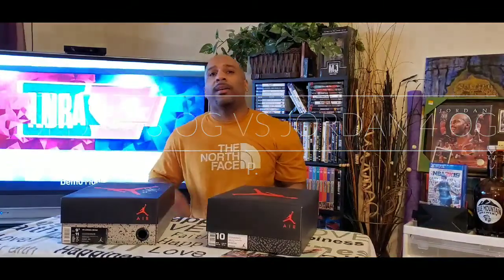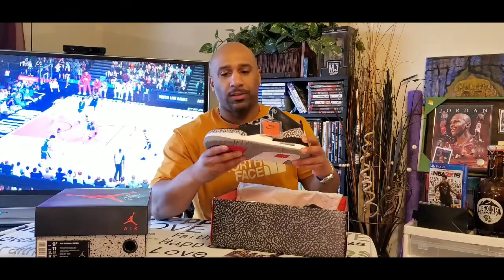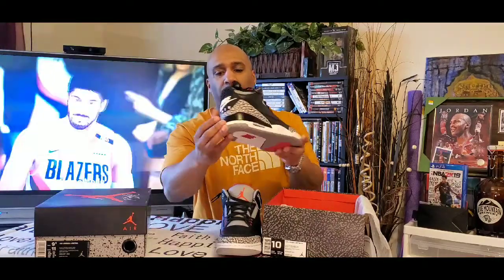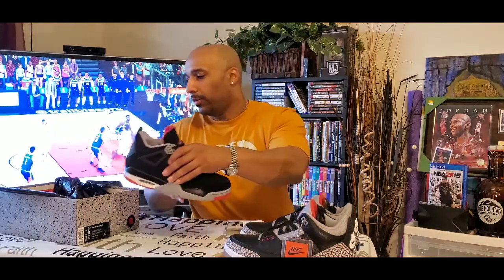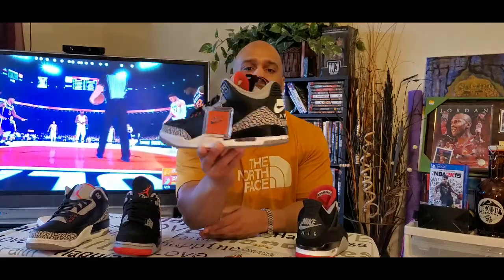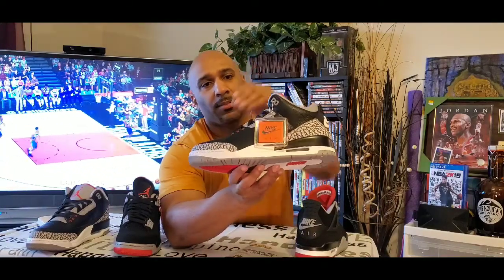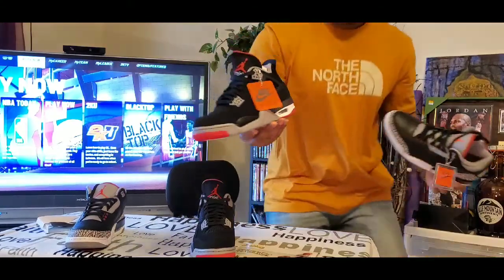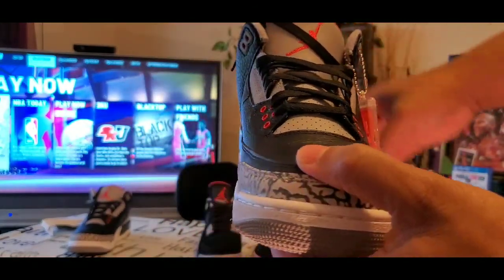Nike Air Jordan 3 Black Cement Retro Og vs 4 Bred Retro Og - Review & Comparison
PICK 1!
Rate Both!